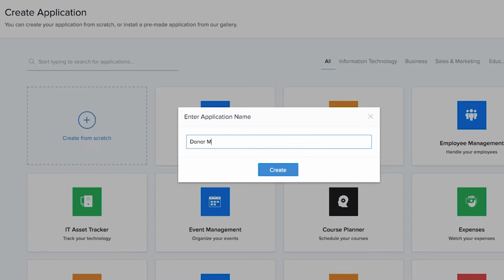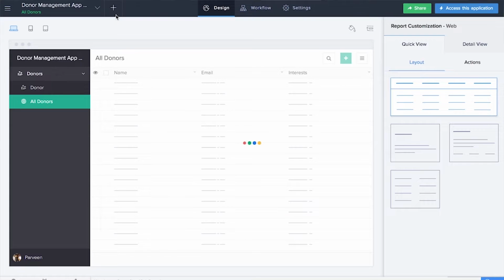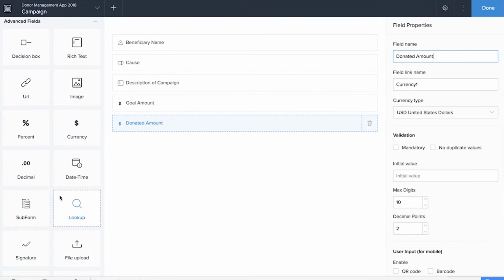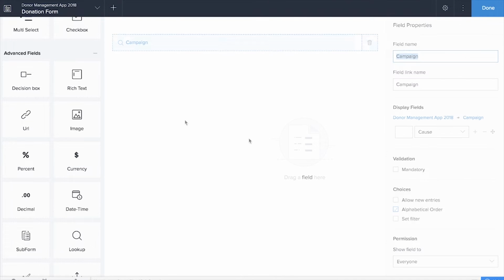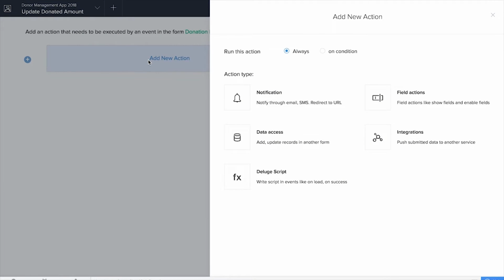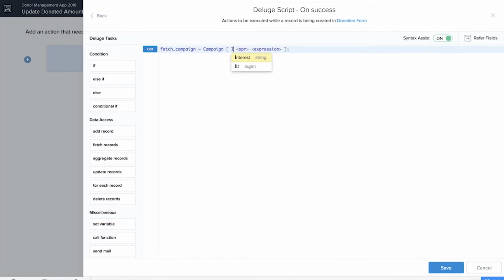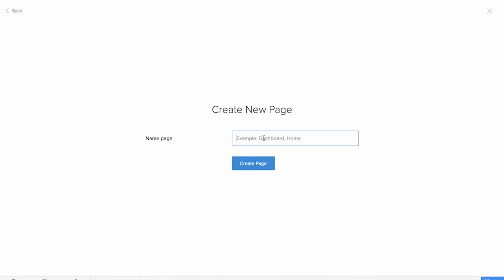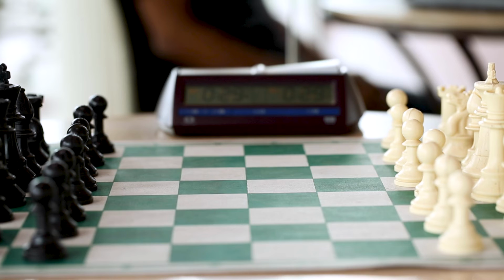Who wins: Java or low-code | How I Built 30 Apps in 30 Days | Ep 06 | App DNA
Java vs low-code
In a fierce battle between a Java programmer and a low-code developer, who wins the battle to create an app faster?
This episode will teach you how an app is built real-time. Our expert traditional developer discusses the pros and cons of developing apps with languages like Java, while also acknowledging that there is no clear winner. It all depends on what you want to build your app for.

Watch out for the interesting comparison over a chess game at 10:19

Zoho Creator gives your business powerful workflow automation. Create apps for the web and mobile, or start by customizing pre-built apps. Create custom apps to run your business.